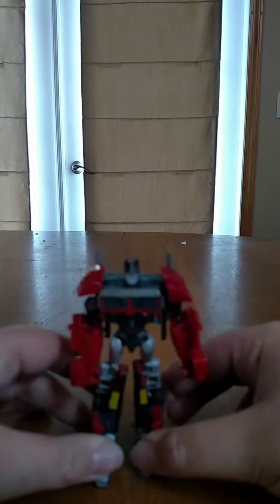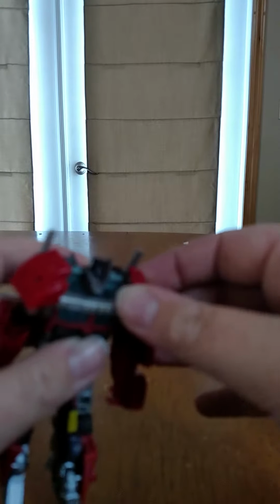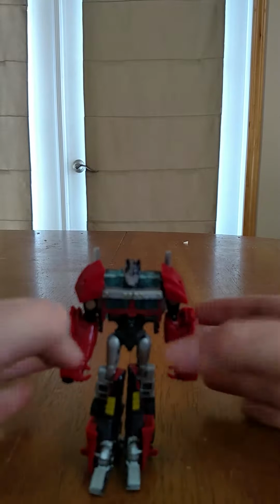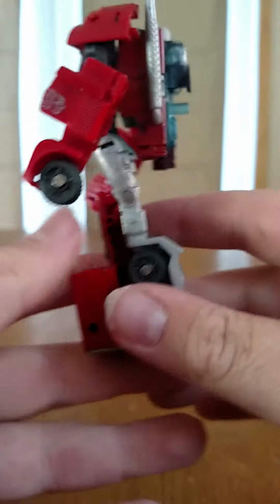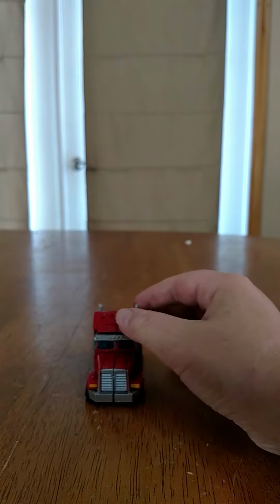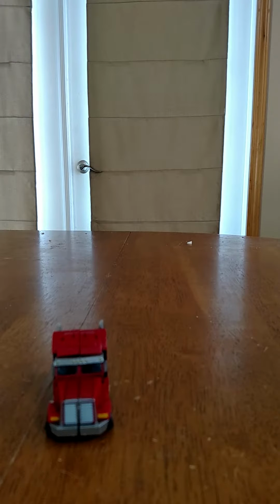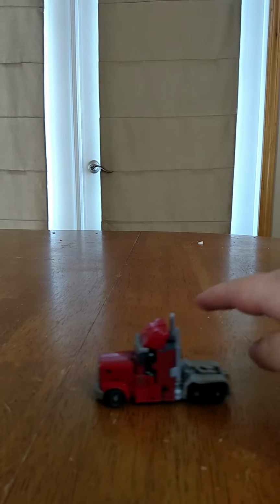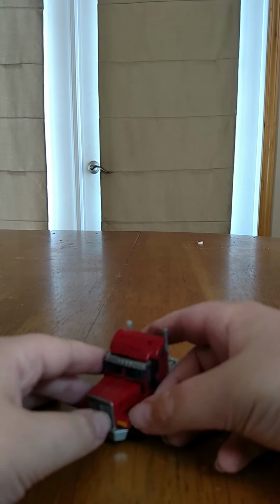Transformers prime commander class Optimus prime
This toy is a transformers prime Optimus prime transformer review